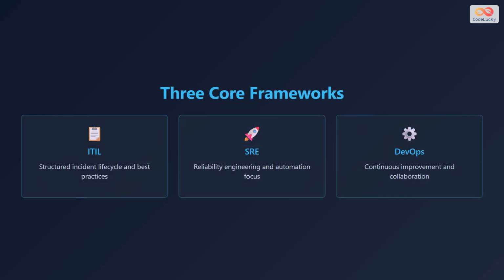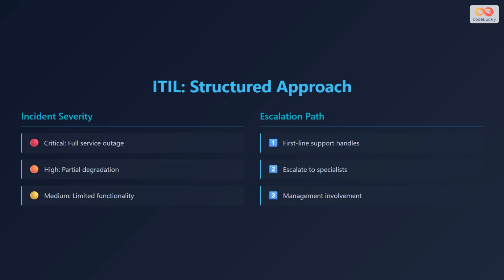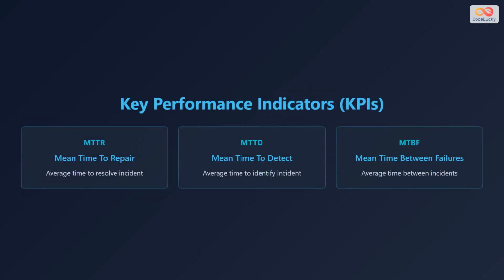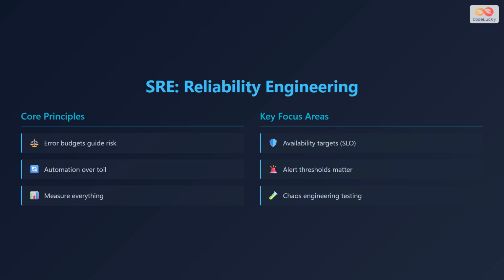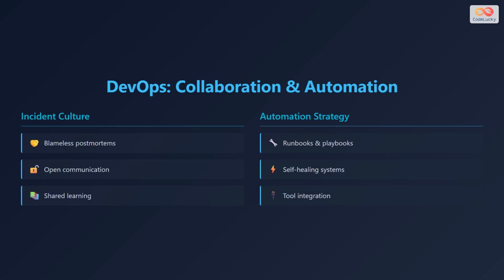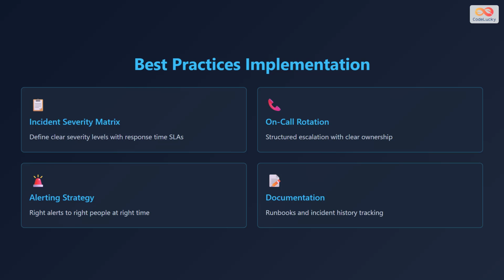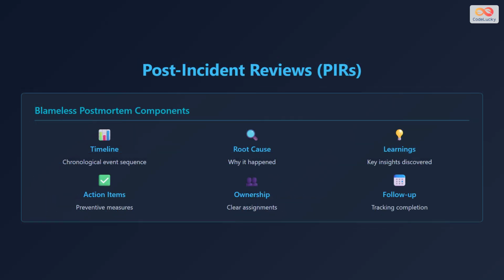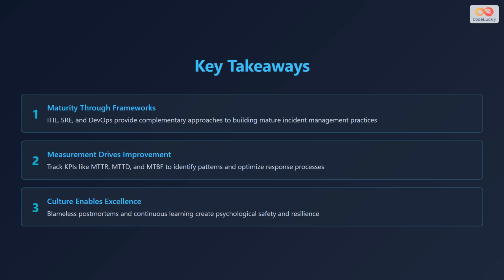Incident Management Best Practices: ITIL SRE DevOps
🚨 Master Incident Management with proven industry standards!

Discover the essential frameworks from ITIL, SRE, and DevOps that top organizations use to minimize downtime and maximize reliability.

🔍 Learn the complete incident lifecycle: Detection → Response → Resolution → Review
📊 Key metrics like MTTR, MTTD, and MTBF explained for beginners
⚙️ SRE principles: Error budgets, SLOs, and chaos engineering
🤝 DevOps culture: Blameless postmortems and automation strategies

Perfect for IT professionals, DevOps engineers, and system administrators building reliable systems. Transform incidents into learning opportunities!

Chapters:
00:00 - Incident Management Best Practices
00:27 - Three Core Frameworks
01:01 - Incident Lifecycle Overview
01:35 - ITIL: Structured Approach
02:24 - Key Performance Indicators
03:01 - SRE: Reliability Engineering
03:53 - Service Level Objectives
04:37 - DevOps: Collaboration & Automation
05:34 - Best Practices Implementation
06:15 - Post-Incident Reviews
07:01 - Key Takeaways
07:54 - Outro